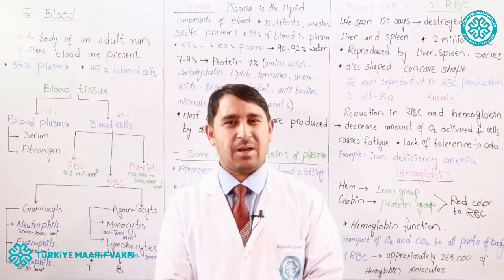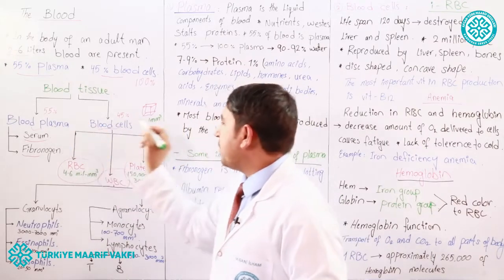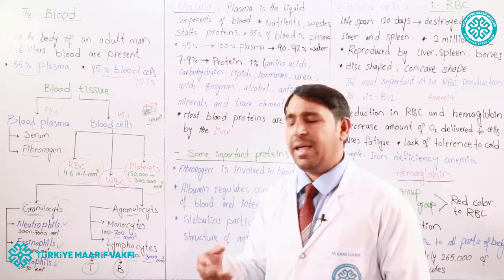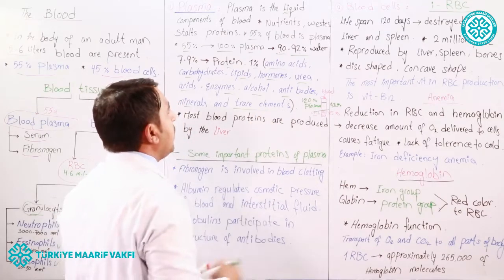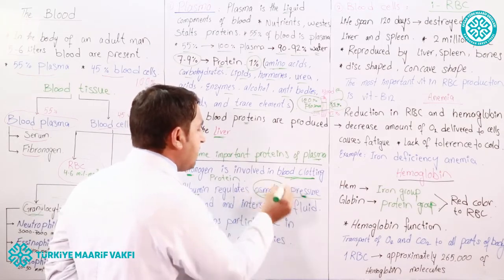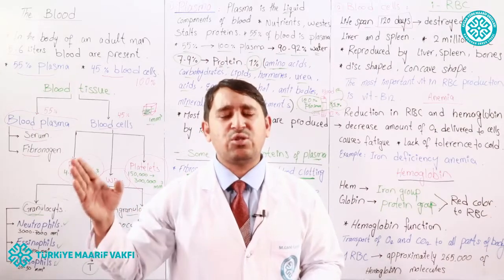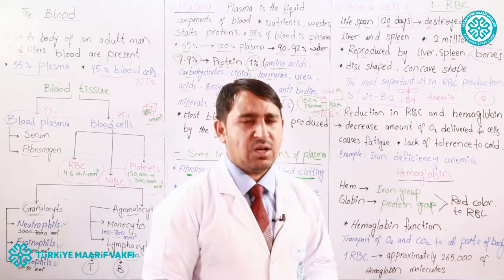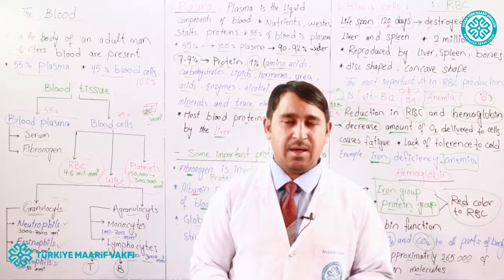The Blood 11th Class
Afghan Turk Maarif  School studies
ګرانو زده کوونکو؛ مهربانې وکړئ خپلې پوښتنې مو تر ویډیو لاندې ولیکئ.
تر څو زموږ له راتلونکو درسې ویډیوګانو څخه ګټه واخلی.